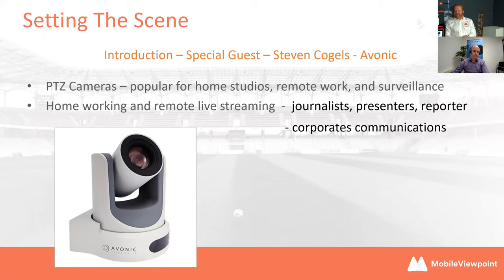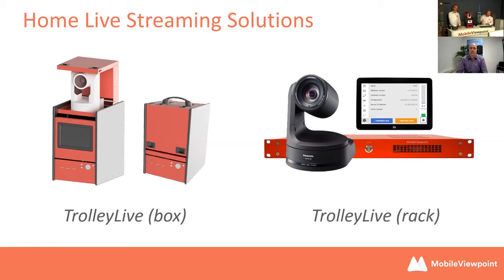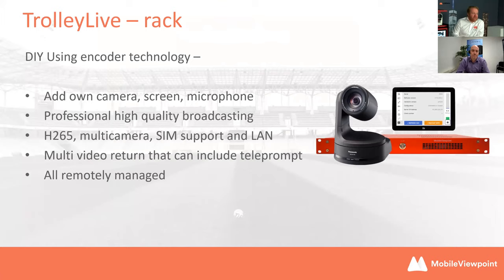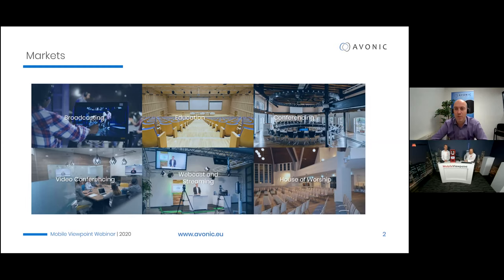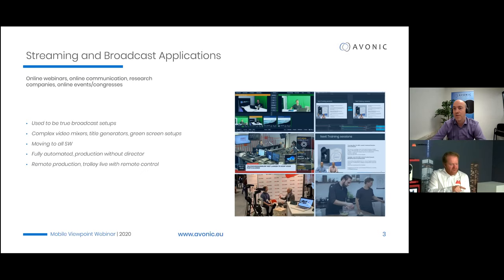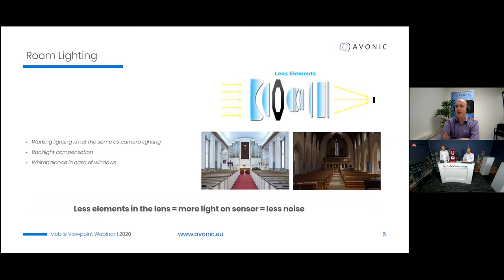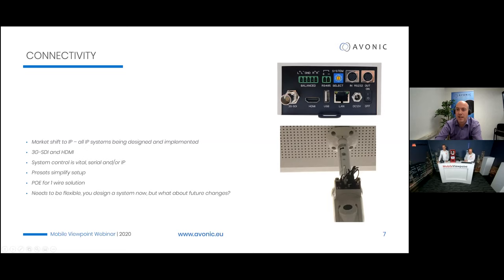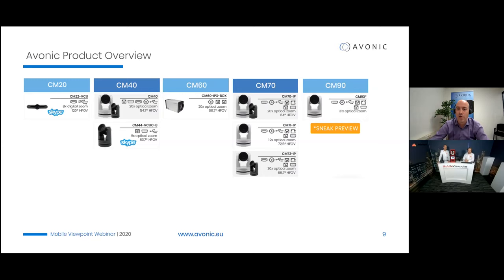Webinar 10: use PTZ camera's in a smart way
Together with Avonic, we show you the ropes on how to use PTZ camera's (remotely controlled camera's) in a smart way.